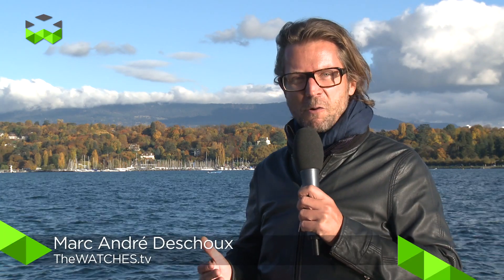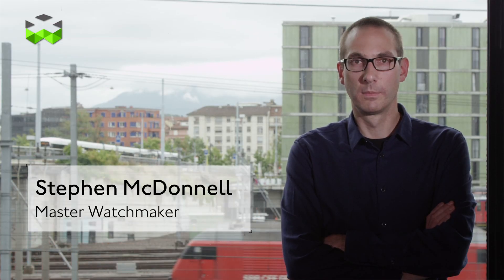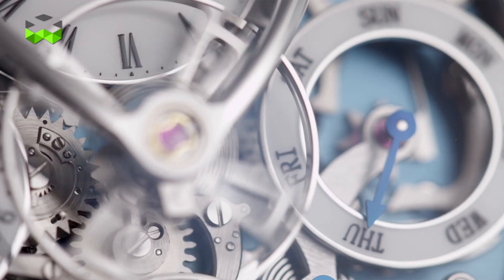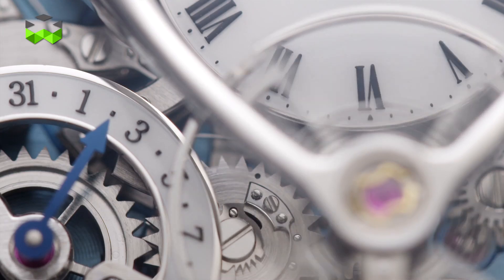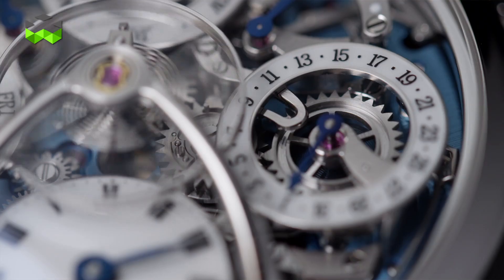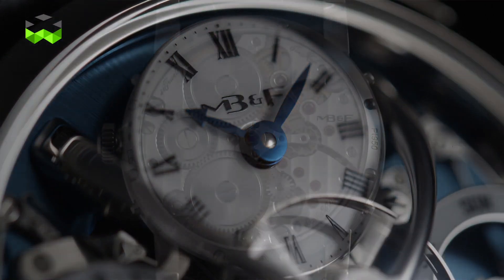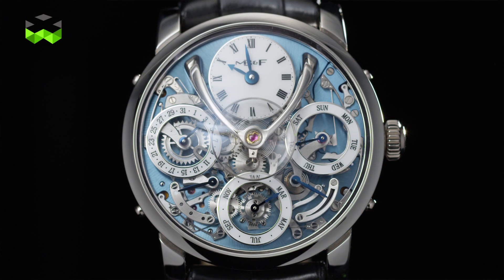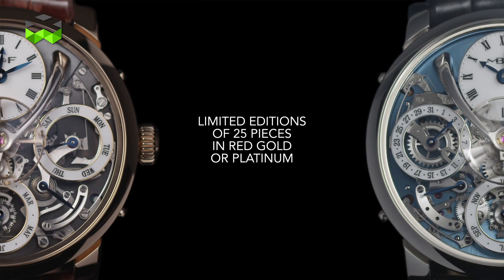MB&F Introduces The Legacy Machine Perpetual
Improving traditional complications to make them more reliable, easy to use and efficient implies a deep understanding of the technical principles as well as the ability to think in a creative way. The new LM Perpetual from MB&F is the result of an unusual and remarkable process of reinterpreting the perpetual calendar - one of the "big four" most complex functions in mechanical watchmaking. The concept was to rethink the way a perpetual calendar works.

The perpetual calendar is a complete calendar - displaying day, date, month, year and gap year - that takes into account the variable length of the months and the gap years. Usual perpetual calendar are set on months of 31 days and the system afterwards deduces the right number of days. Here it is the contrary: the months are by default of 28 days and the supplementary days are then added. This makes the mechanism much more reliable, considering also that is was conceived to be unbreakable when changing the date, which is the biggest weakness of perpetual calendars. And what to say about the design except that, once again, MB&F succeeded in capturing the essence of the complication and to display in a new, modern, and splendid way?

Every element of the display looks like suspended above the main dial which is actually the main plate. By having different color depending on the version, it works as a background to the perpetual function which is the only system of the movement appearing on the front except the escapement, the heart of any mechanical watch, and the signature of the LM line. The LM Perpetual is then a contemporary and elitist classical wristwatch as well as an educational and precise demonstration of a complex system. Hat's off to MB&F (again)!